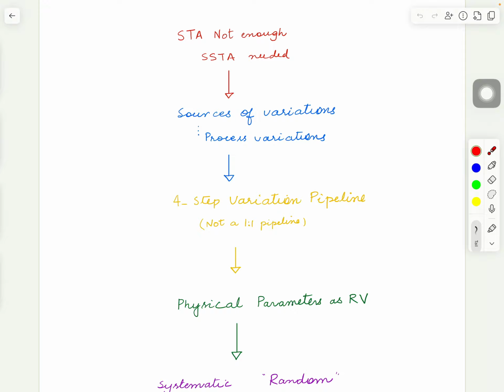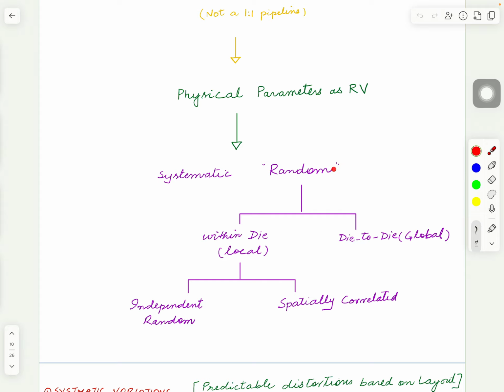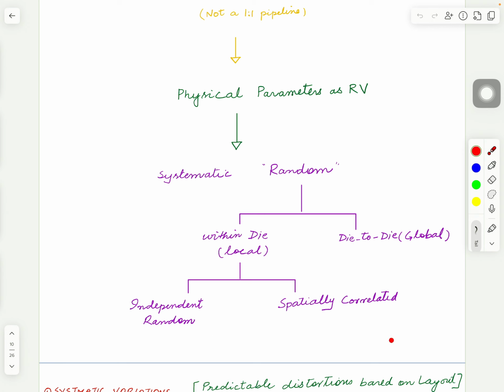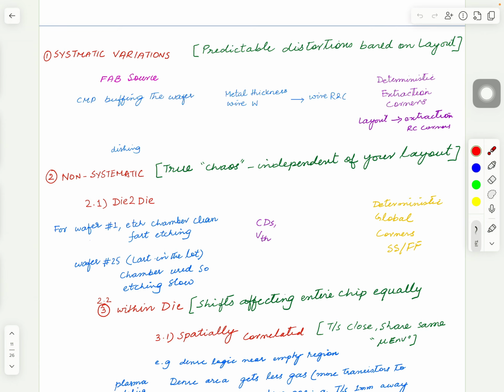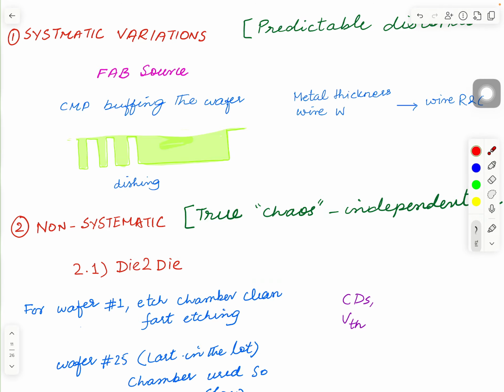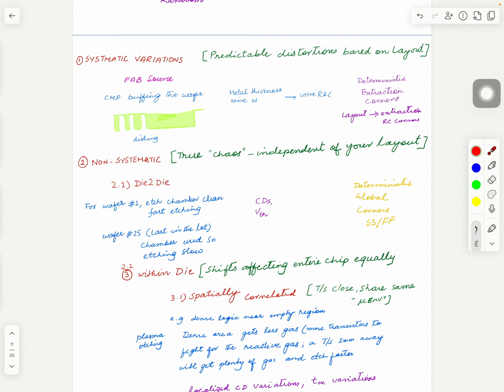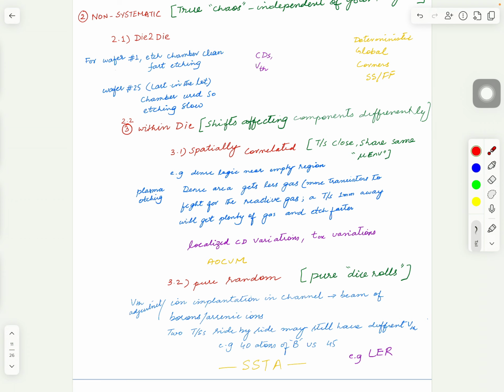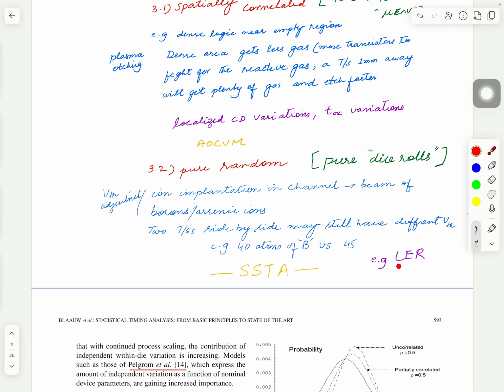SSTA video #: 12 Systematic vs Random Process Variations [Die-to-Die & Within-Die]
Welcome back to the STA Foundations series! In this session, we transition into Statistical Static Timing Analysis (SSTA) and take a deep dive into the absolute critical core concept of SSTA: Process Variations.

Traditional deterministic STA can sometimes become too pessimistic or optimistic, which is why understanding the statistical variations that happen during manufacturing is vital for modern chip design.

In this video, we map out the 4-Step Variation Pipeline and break down exactly how physical parameters translate to random variables.

📌 What We Cover in This Lecture:
00:00 - Introduction & Recap of SSTA Foundations
01:45 - The 4-Step Process Variation Pipeline
03:30 - Physical Parameters as Random Variables (CD, Length, Width, Vth)
05:15 - Systematic Variations (Predictable distortions based on Layout & CMP)
07:30 - Non-Systematic/Random Variations: The Core of SSTA
08:45 - Die-to-Die (Global) Variations vs. Global Corners (SS, FF, TT)
11:00 - Within-Die (Local) Variations: Spatially Correlated (AOCV/POCV)
13:15 - Pure Random Variations (Random Dopant Fluctuation & Line Edge Roughness)

This lecture builds the mathematical and physical foundation you need before we look deeper into the specific distribution models in SSTA.

If you are finding this series helpful for your VLSI journey or interview preparation, please give this video a like, leave your thoughts or questions in the comments section below, and subscribe to the channel!